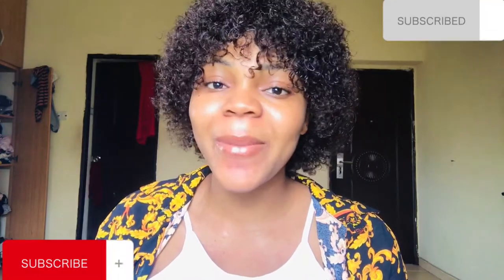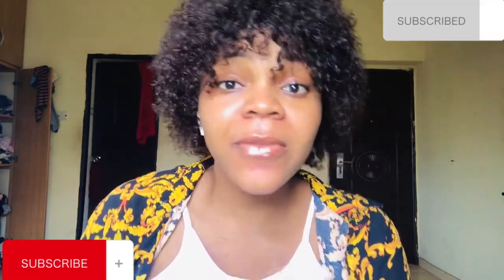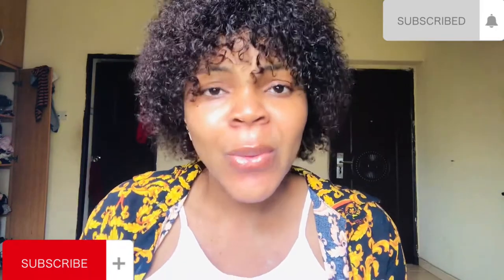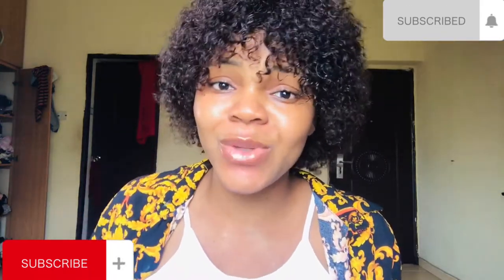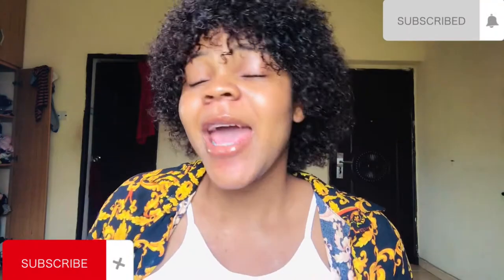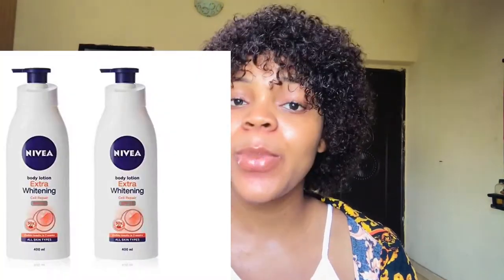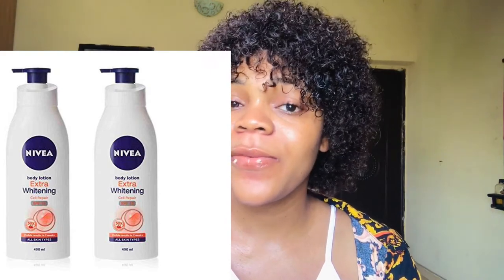6 Affordable Lotions For Fair Skin / fair skin lotions 🧴